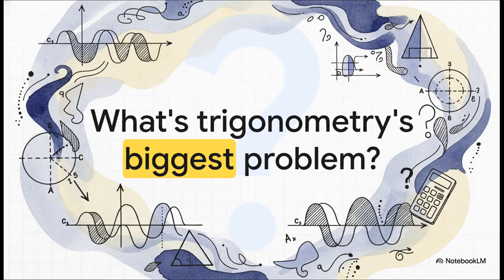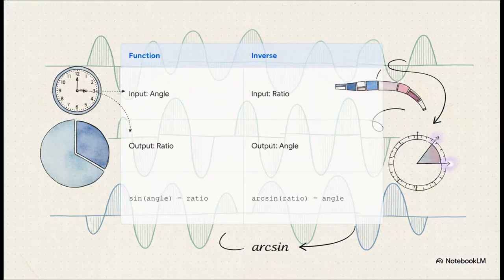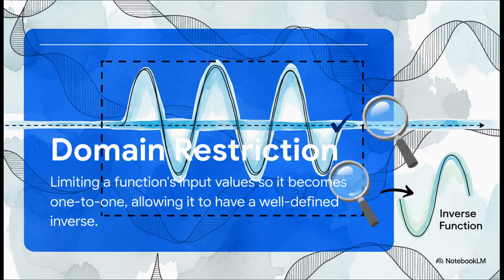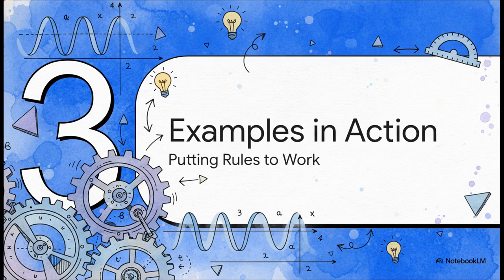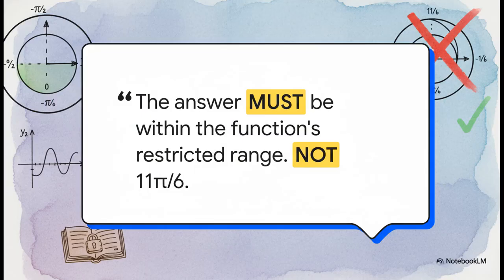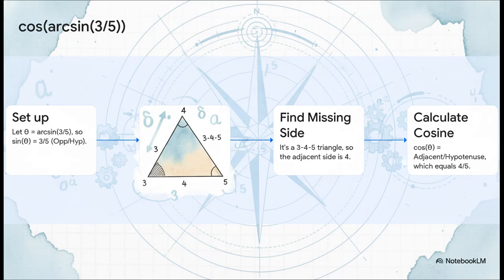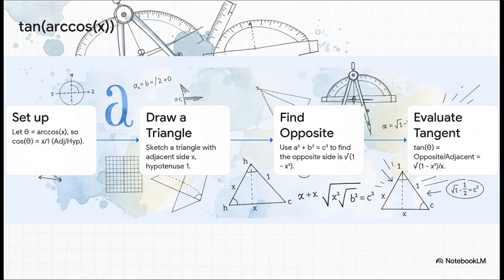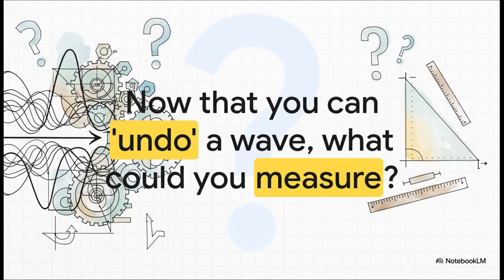Precalculus 10.6: Inverse Trigonometric Functions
Inverse Trigonometric Functions — Precalculus Study Guide (Section 10.6)

This video provides an educational overview of Inverse Trigonometric Functions, covering the key concepts, formulas, and worked examples from our Precalculus course.